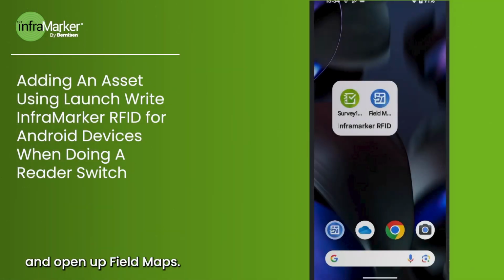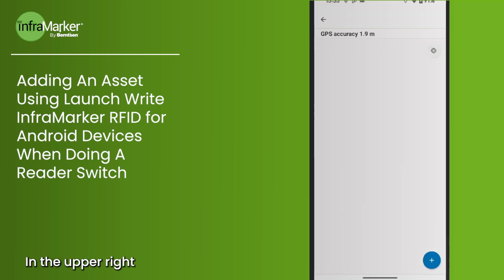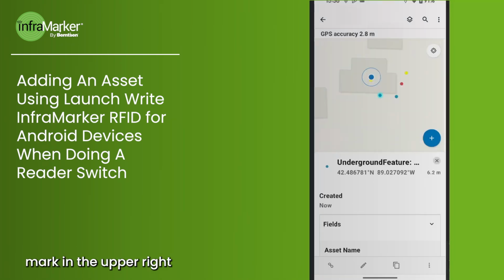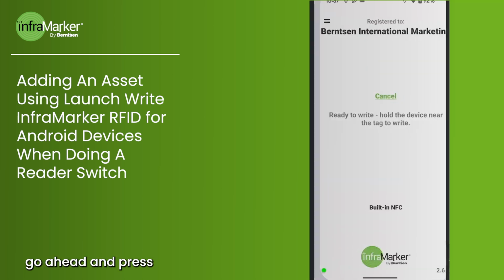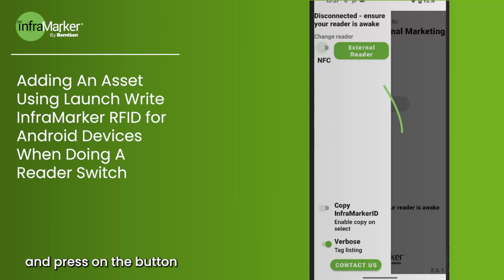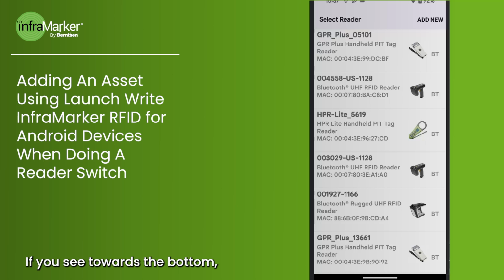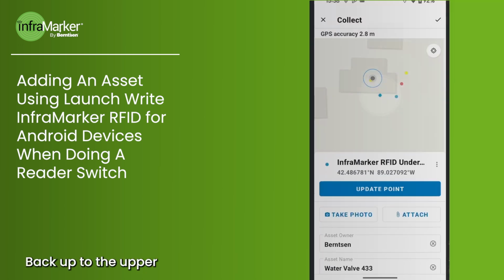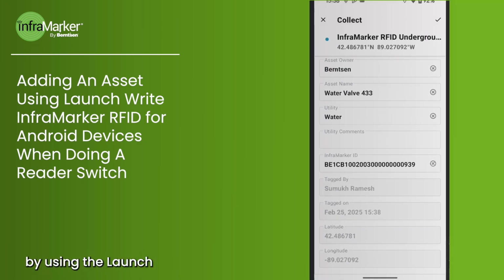Android | Field Maps | Writing To RFID Tag & NFC / UHF Reader Switch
In this tutorial, we’ll show you how to add an asset in Field Maps on an Android device using Launch Write InfraMarker RFID while switching from the built-in NFC reader to an external UHF RFID reader like TSL.

Learn how to:
✅ Center your location on the map
✅ Add and fill out the asset form
✅ Switch from NFC to an external Bluetooth RFID reader
✅ Connect your TSL reader and write RFID data
✅ Verify the InfraMarker ID and save your asset

Perfect for field teams managing RFID-tagged assets with Field Maps and InfraMarker.